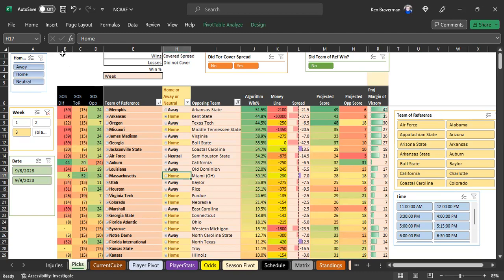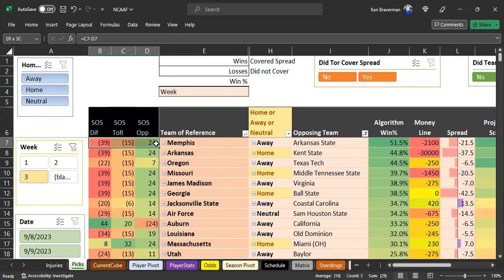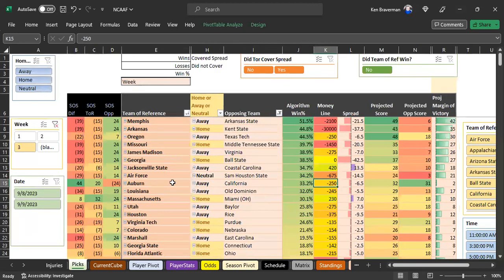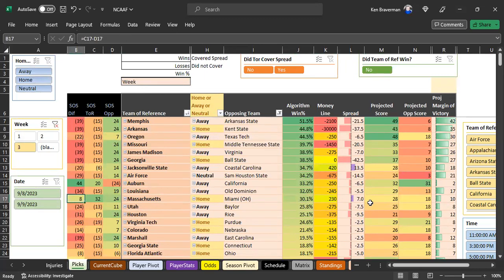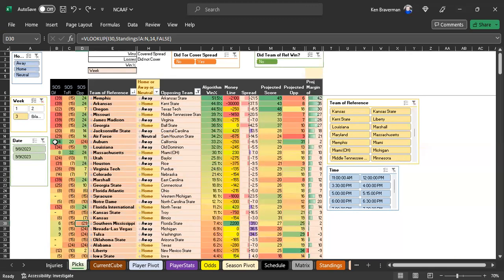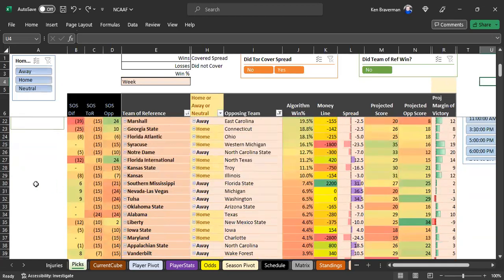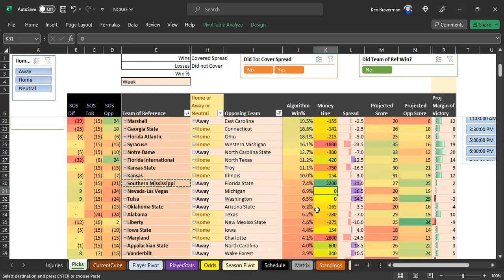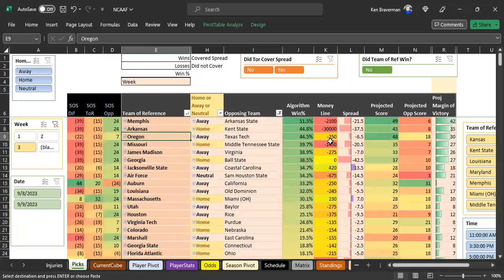NCAAF Algorithm Update 9-8-23: SoS added!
Showing the teams strength of schedule will be a valuable piece of information when reviewing the picks list. Learn more and purchase copies of the College Football algorithm on KenBraverman.com